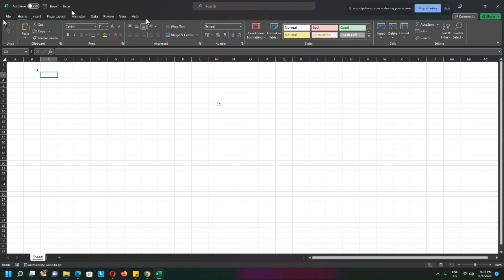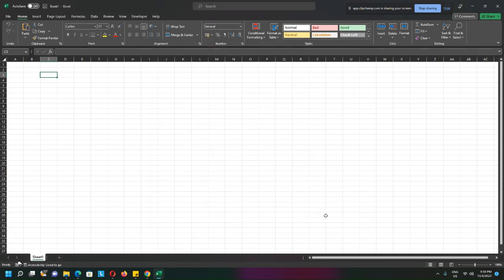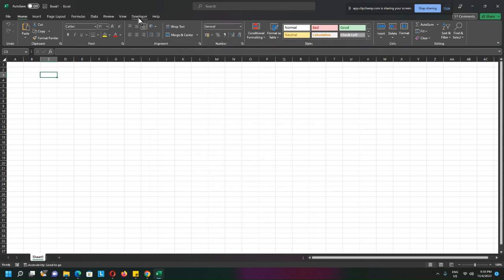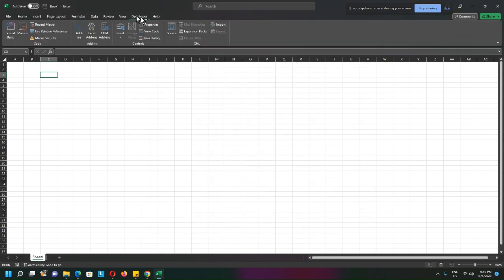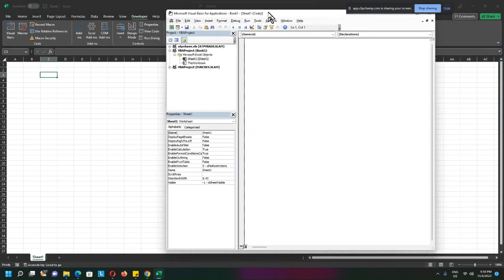Enable Developer Tab In Excel